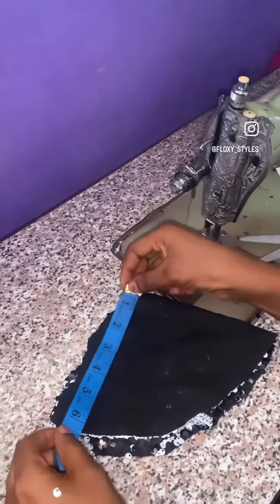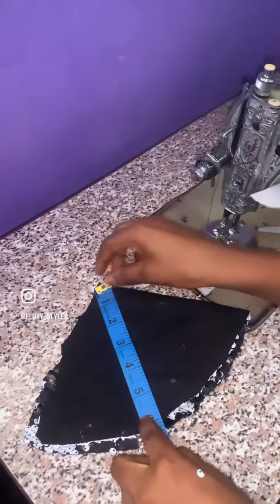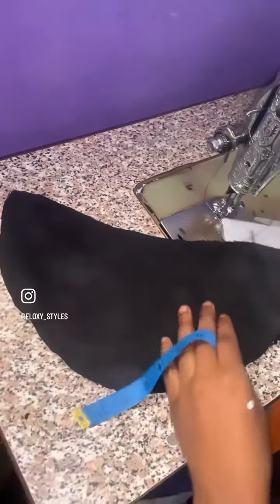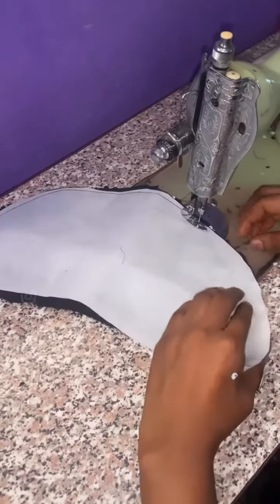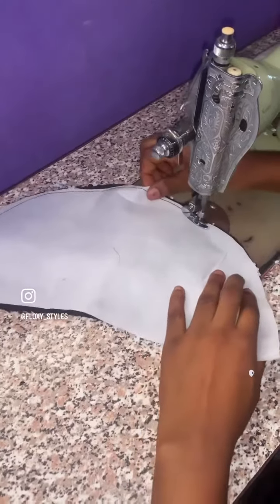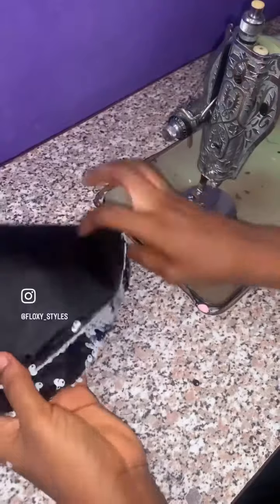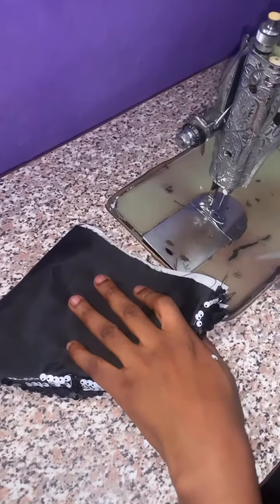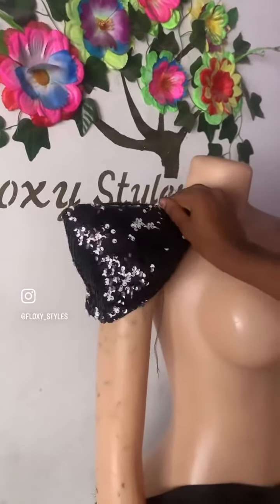4 June 2023